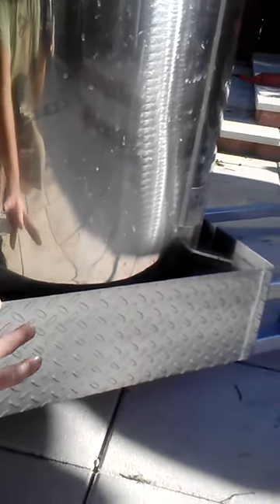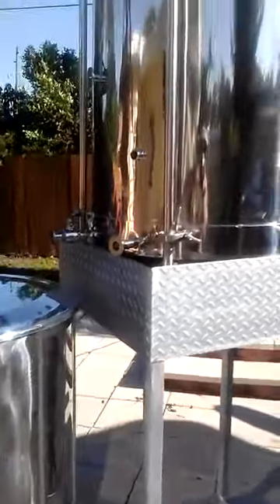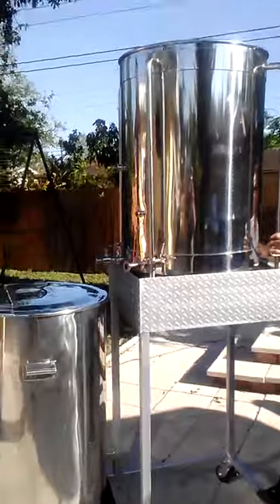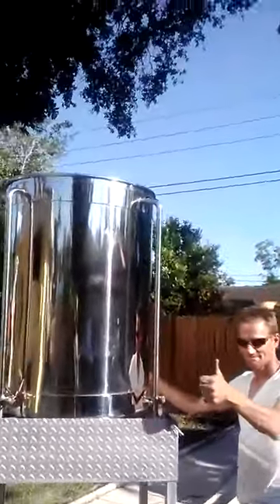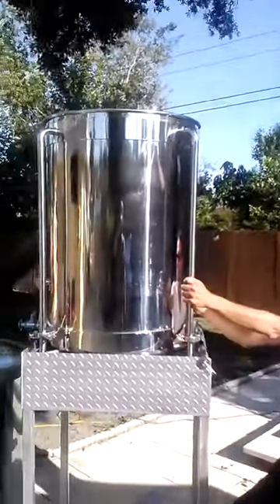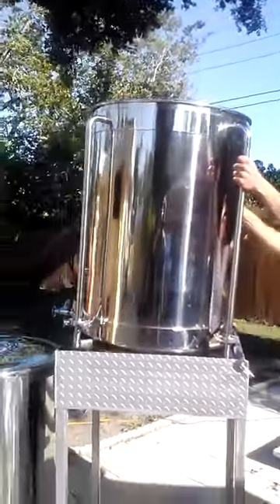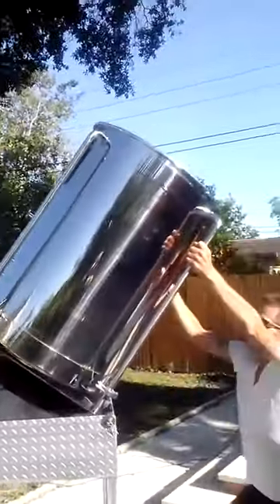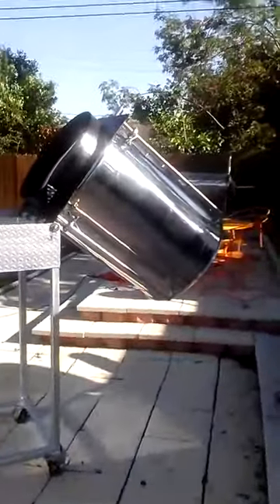Backyard Brewery built by Jay Lesher the welder.